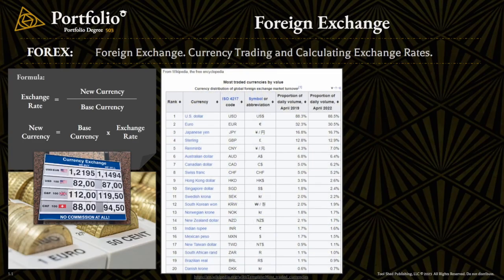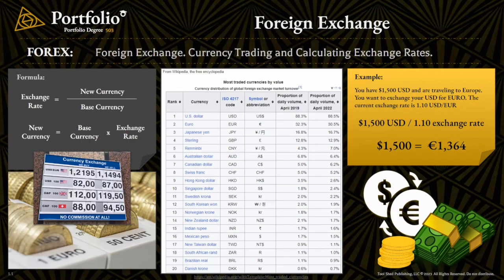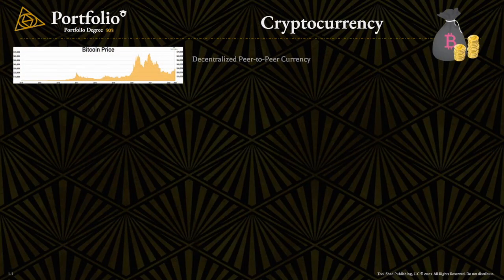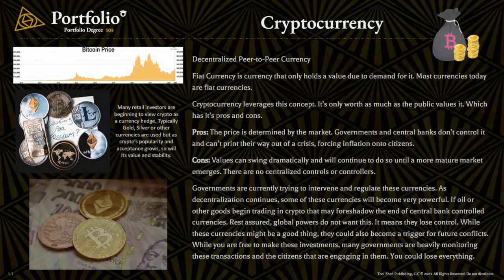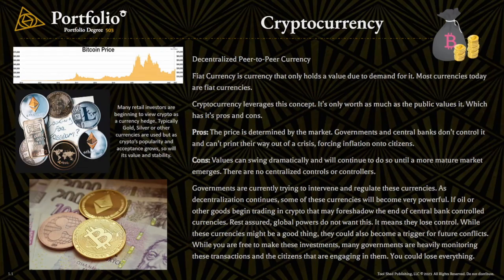503: FOREX Introduction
Foreign exchange (FOREX) is the trading of currencies. By learning to monitor the strength of currencies you'll be more informed on where investment will flow and be able to select investments that are best positioned for growth.